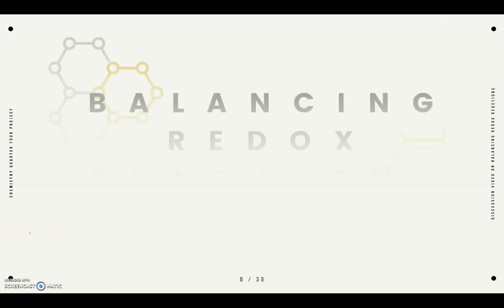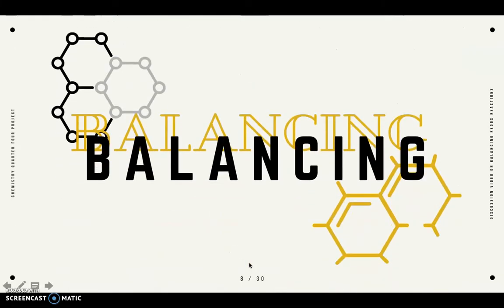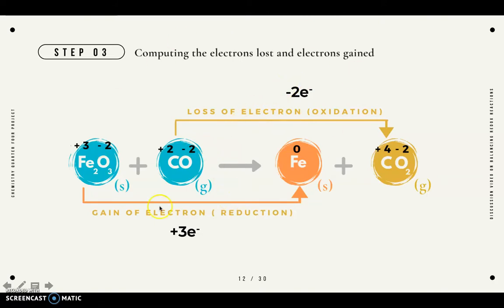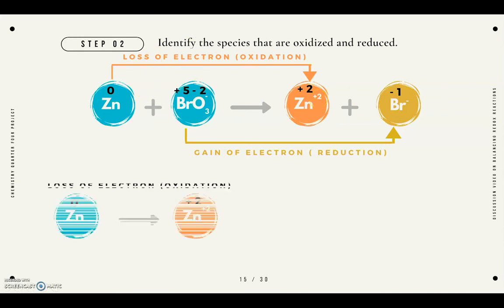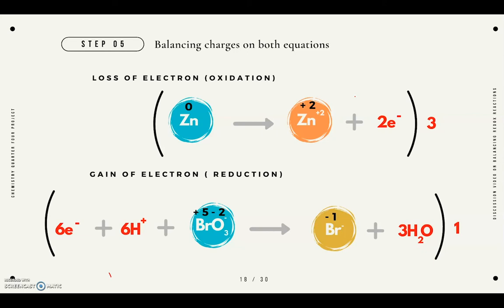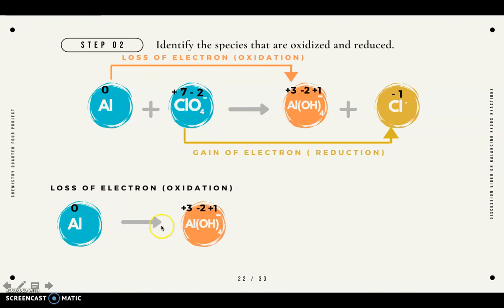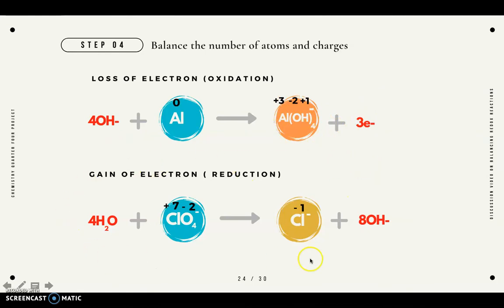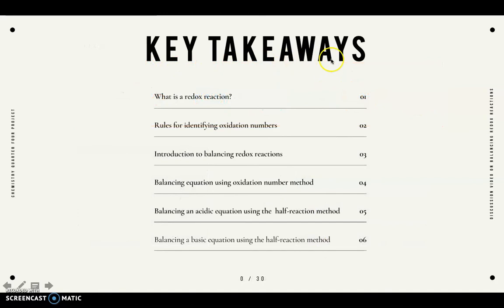Balancing Redox Reactions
This video aims to relay crucial information about redox reactions and how to balance redox reactions using the oxidation number method and the half-reaction method.

Timestamps:

0:00 - Introduction
0:09 - What is a redox reaction?
0:22 - Oxidation and Reduction
1:26 - "OIL RIG" Mnemonic
1:38 - Rules for assigning oxidation numbers
3:21 - Introduction to balancing redox reactions
3:37 - Balancing redox reactions using the oxidation number method
8:09 - What is the half-reaction method?
8:22 - Balancing redox reactions in acidic medium using the half-reaction method
14:04 - Balancing redox reactions in acidic medium using the half-reaction method
22:45 - Key Takeaways
23:12 - Conclusion